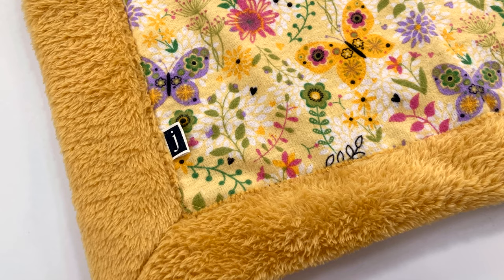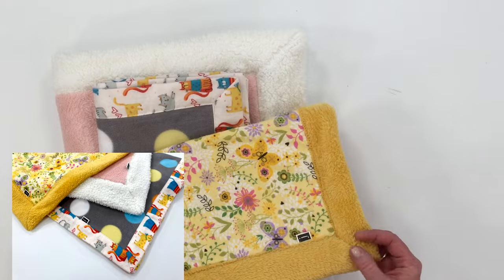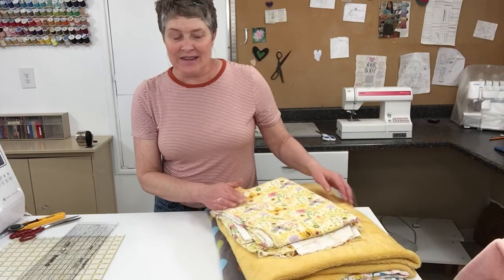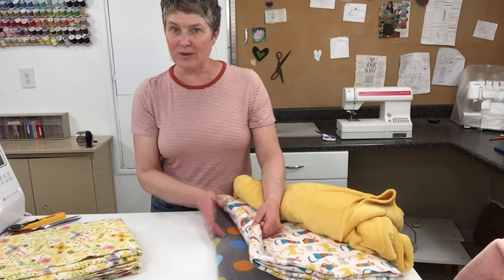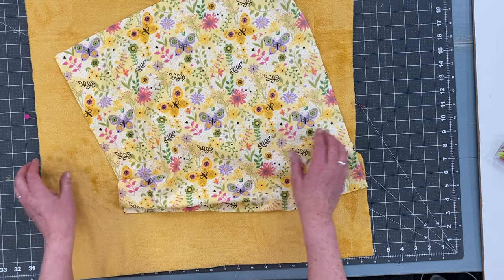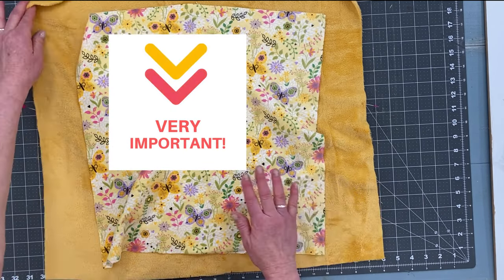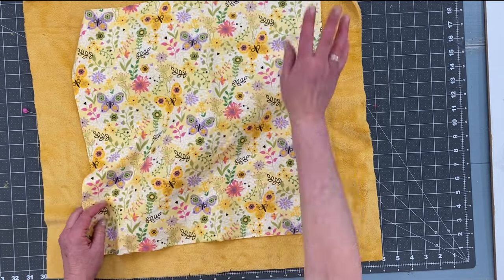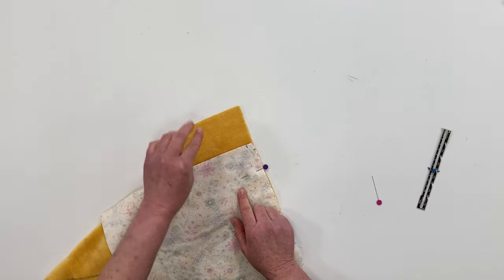DIY Self Binding PLUSH BLANKET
This DIY self binding plush blanket is the coziest thing ever and makes for a fun sewing project. The mitered corners are really not as hard as they look to sew!

These blankets can be made any size you want. Combine flannel, fleece, Minky, Sherpa, and other plush fabrics to make an adorable and unique, and soft blankey.

This tutorial is loaded with tips and tricks for easy construction.

Materials & Items Needed: 1:04
Minky and Flannel: 4:36
Fleece and Flanner: 18:55
Sherpa and Plush: 19:59

Materials & Items Needed:
• Sewing machine
• Scissors /Rotary Cutter, mat ,ruler(optional)
• Straight Pin and 2 Safety Pins
• Seam gauge or ruler
• Iron

Pattern includes a Common Blanket Size Chart !

ROTARY CUTTER SET- Amazon (paid link)

FLOWERHEAD STRAIGHT PINS - Amazon (paid link)

SEAM GAUGE - Amazon (paid link)